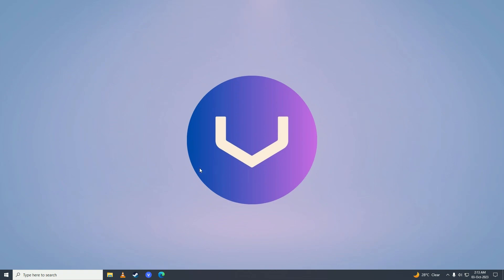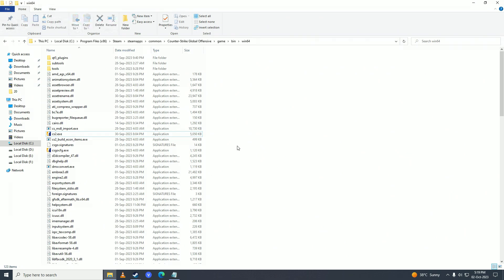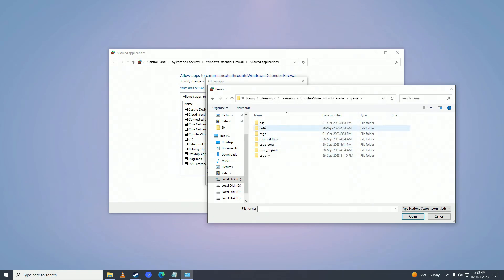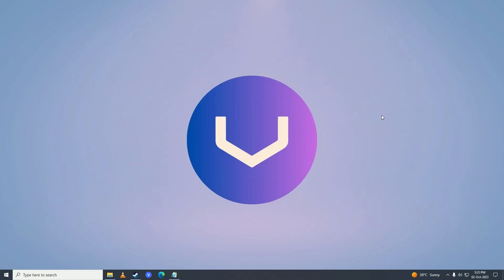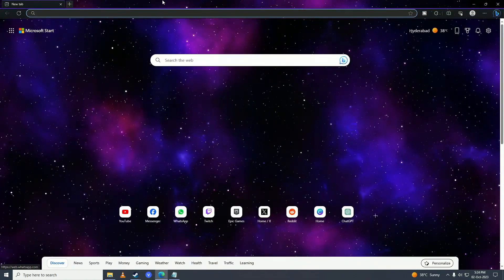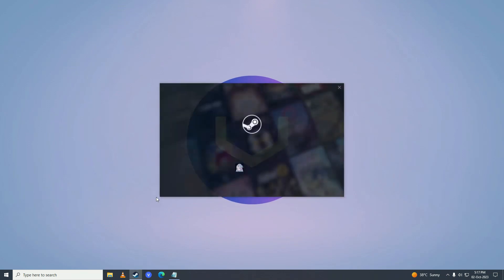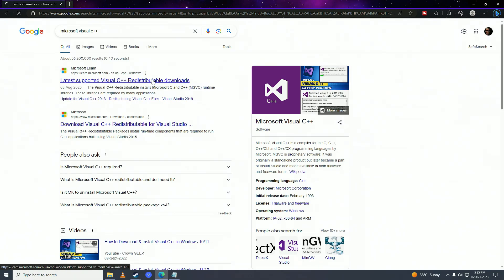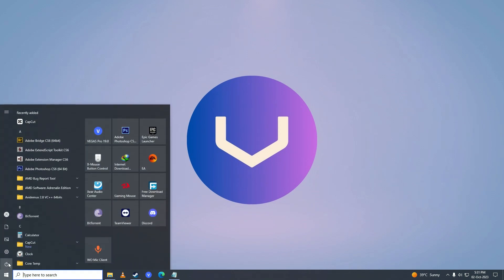How to FIX CS2 "This Application Requires DX11 No Valid Device Found" - (FULL GUIDE!)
📺 Hey there, gamers! Are you frustrated with the annoying "This Application Requires DX11 No Valid Device Found" error while trying to play CS2? 😫😡 Don't worry, we've got you covered! 🛡️🔍

In this comprehensive and easy-to-follow video guide, we'll show you step-by-step how to fix this pesky error and get CS2 up and running on your computer like a pro! 💪💻

🔧 You'll learn:
✅ What DirectX 11 (DX11) is and why it's essential for CS2
✅ Troubleshooting methods to fix the "No Valid Device Found" error
✅ Easy-to-follow steps to update or install DX11 on your system

🔔 So, grab your favorite gaming snack and join us on this exciting journey to unleash the full potential of CS2 on your PC! 🍿🎮

Let's dive in together and conquer the DX11 error in CS2! 🚀💥

Remember, gaming is more fun when we troubleshoot together! 🎉🎮💻

- TutoRealm